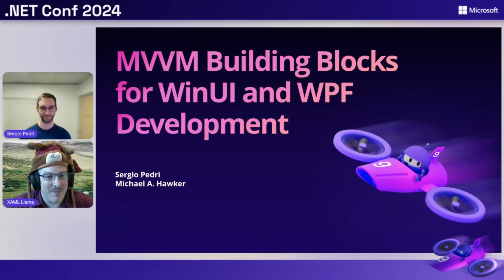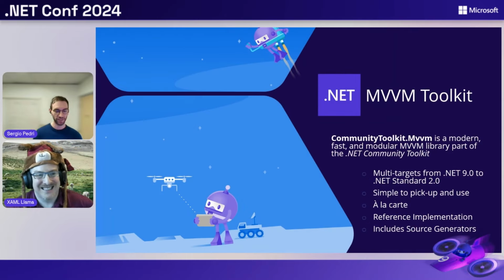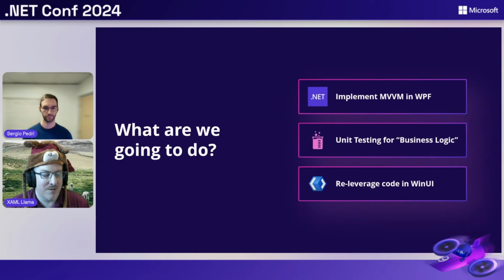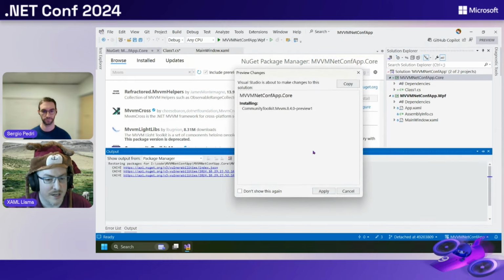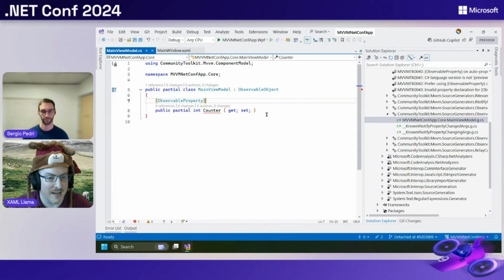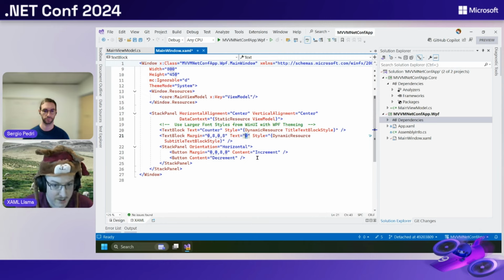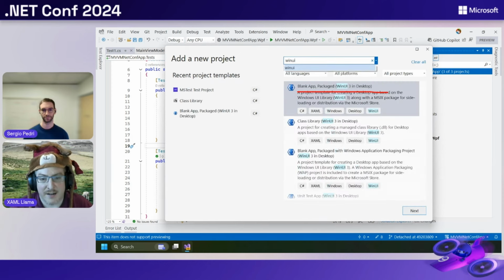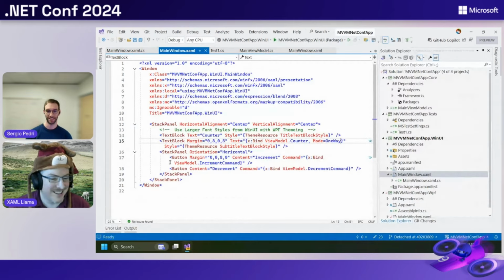MVVM Building Blocks for WinUI and WPF Development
Embark with us on a hands-on journey to acquire the foundational elements of modern Windows app development. We'll show you how XAML, Data Binding, and MVVM come together to empower your development process, increase agility, and simplify your codebase!

You'll end up with the essential skills to start crafting applications with WinUI or WPF and empower yourself to create robust, scalable, and maintainable Windows applications.

Featuring: Michael Hawker, Sergio Pedri